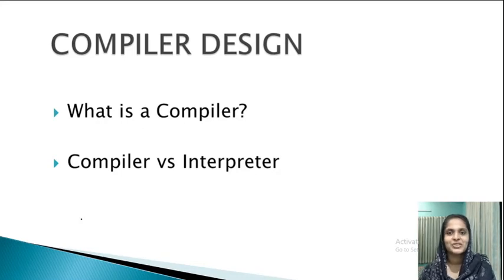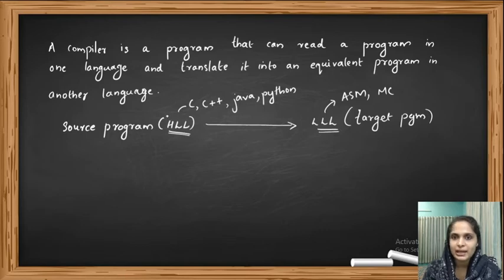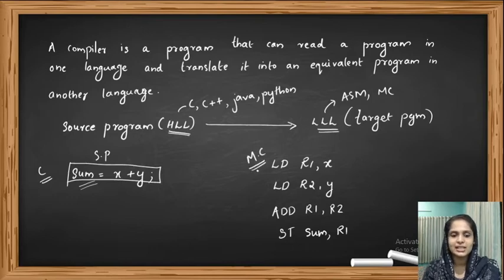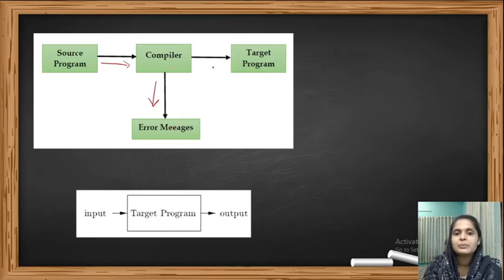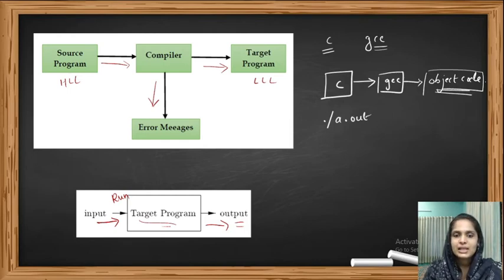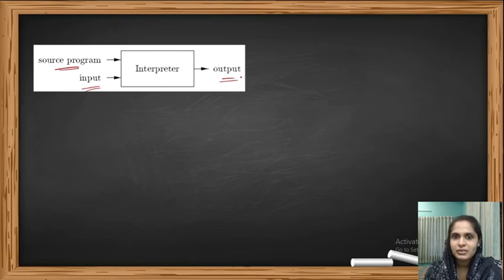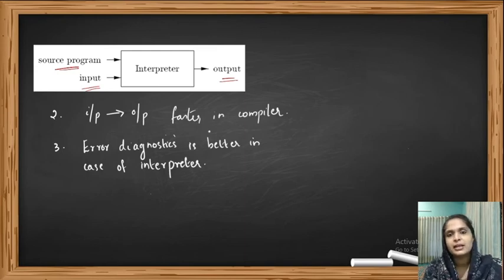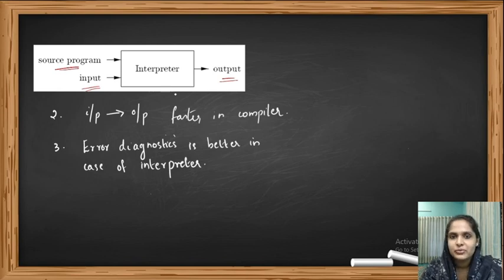L2- Introduction to compilers | Compiler vs Interpreter | Compiler Design (English)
This video will give you a detailed idea about what a compiler is, and what are the differences between a compiler and an interpreter.